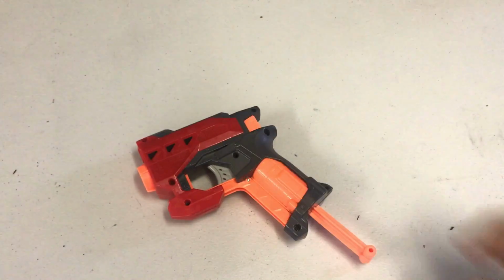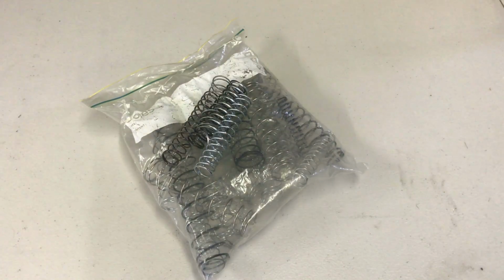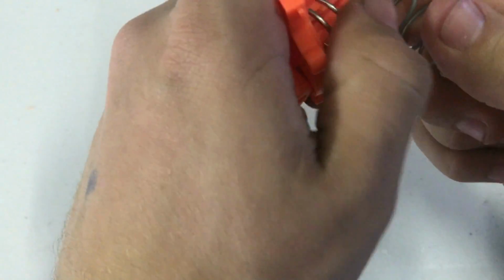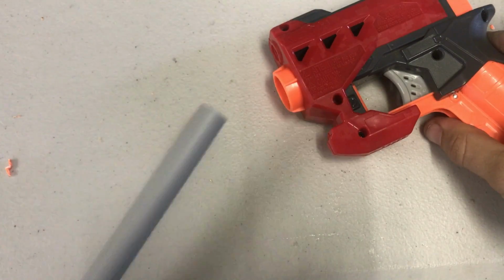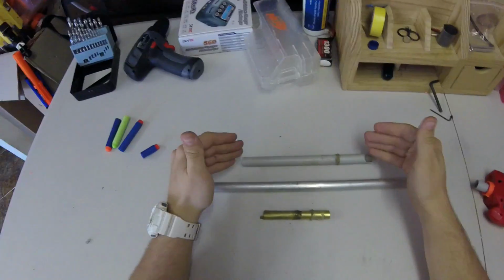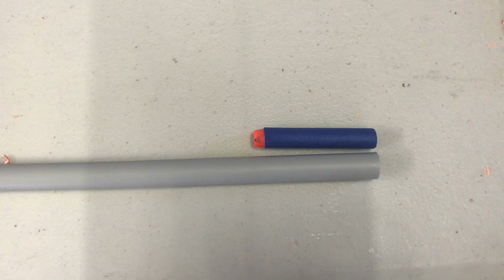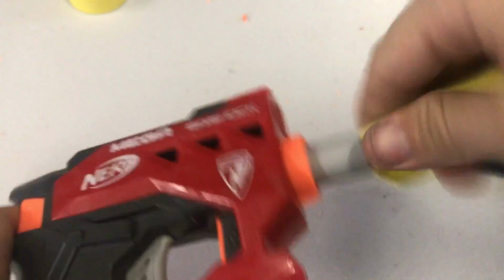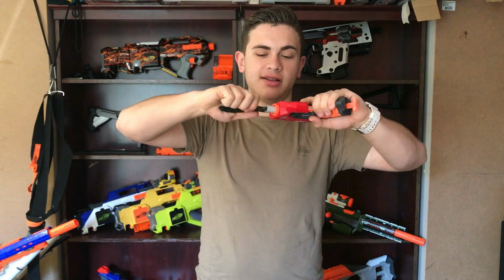50 Fps Mega To, 100 Fps Elite Blaster || How to Elite Single A Nerf Mega Blaster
This is a verrry simple mod that reaps some serious rewards in the fire power department.
Parts:
- Mega Springer
- Upgrade Spring
- Cpvc, Aluminium or brass Barrel
Tools:
- Drill + Bits
- Saw
- Sand Paper